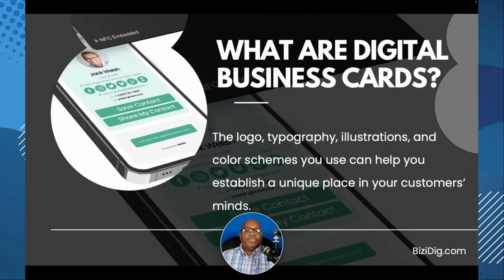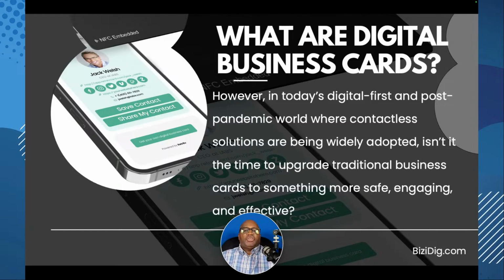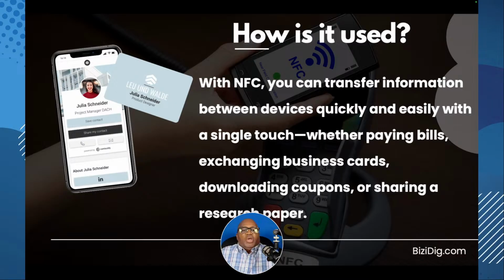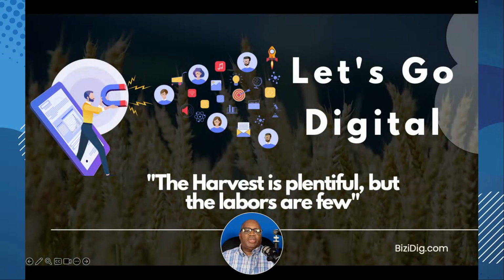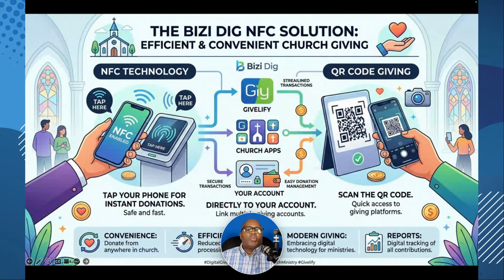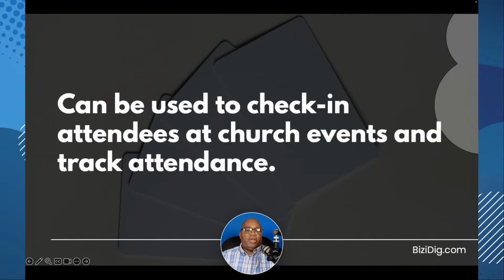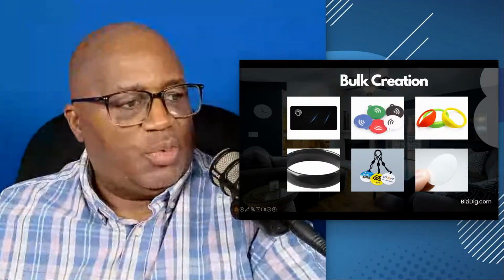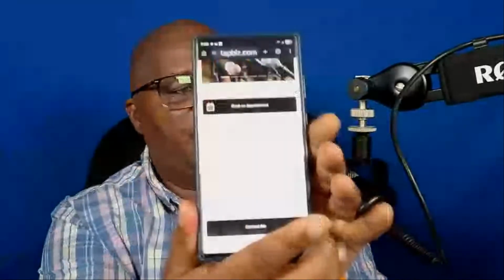Digital Business Cards 101: Grow Your Network the Smart Way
Stop handing out business cards that get lost… and start making connections that convert.

Join us for a powerful, hands-on webinar introducing Bizi Dig, the NFC-powered digital business card and marketing tool designed to help you connect smarter, capture leads instantly, and grow your business with every interaction.

In today’s fast-moving world, first impressions happen quickly—and often only once. Bizi Dig ensures you never miss that moment.

This webinar will walk you through how Bizi Dig transforms everyday networking into real business opportunities. Whether you're at events, in meetings, or building connections on the go, you'll learn how to turn every introduction into measurable growth.

In this session, you’ll discover how to:

Replace outdated paper business cards with a smart digital solution
Capture leads and customer data in real time
Increase engagement with your social platforms and content
Customize your digital card to match your brand
Use NFC technology to simplify and speed up networking
Turn connections into clients, partners, and long-term relationships

Perfect for entrepreneurs, business owners, creatives, sales professionals, and ministries looking to modernize how they connect and grow.

Your next connection could be your next opportunity—don’t let it slip away.

📞 Secure your spot today and learn how to network smarter with Bizi Dig.